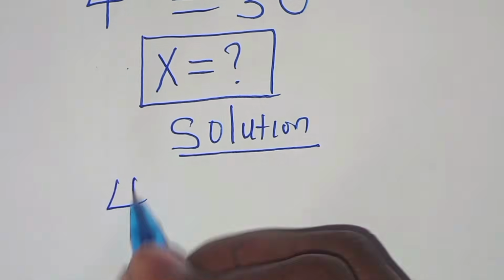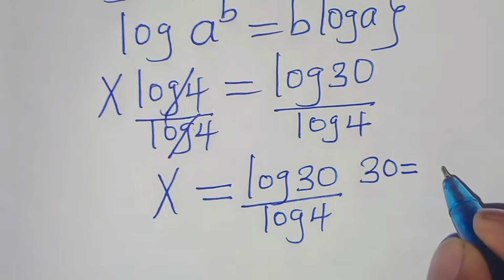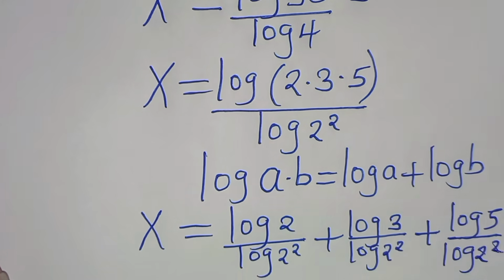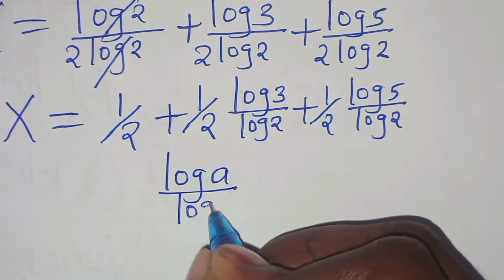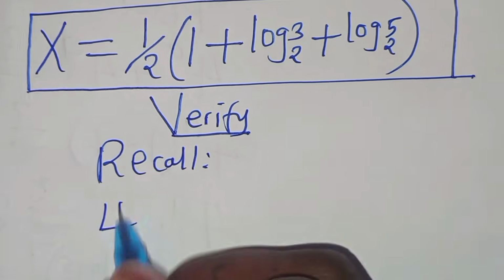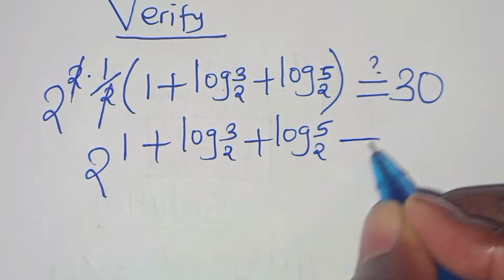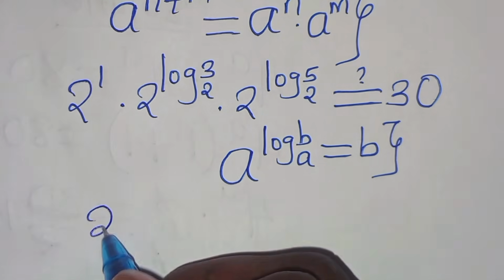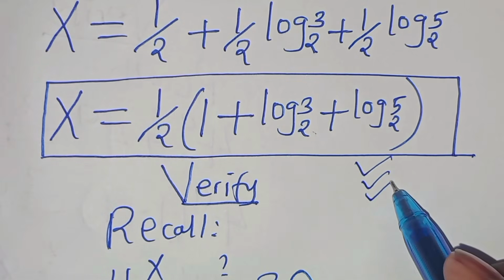Germany | Can you solve this? | Math Olympiad